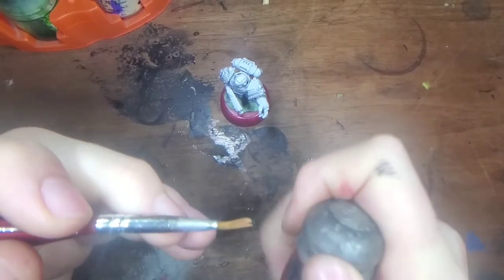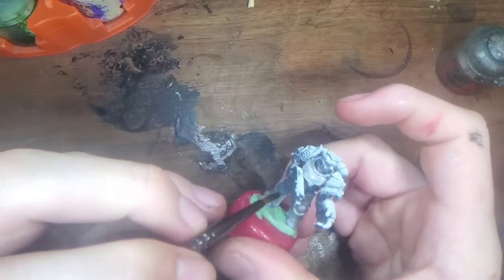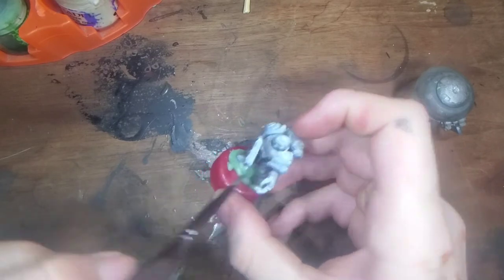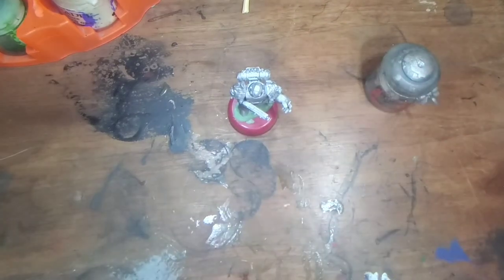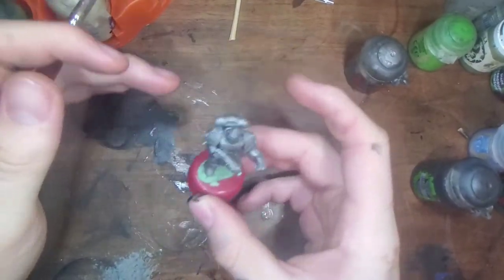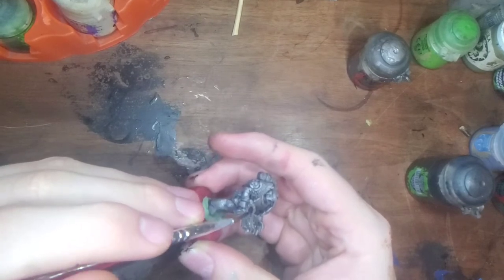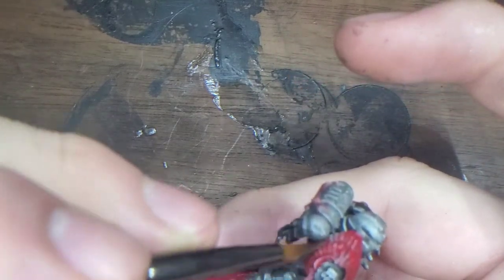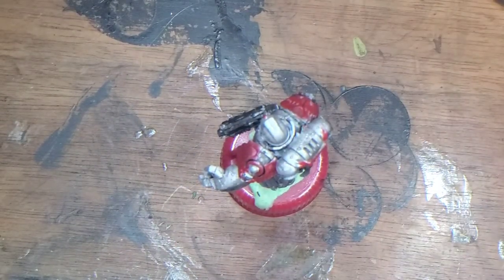The Gentleman's guide to painting easy space marine veterans pt.1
This is my guide to getting your space marine veterans looking nice and on the table quick!